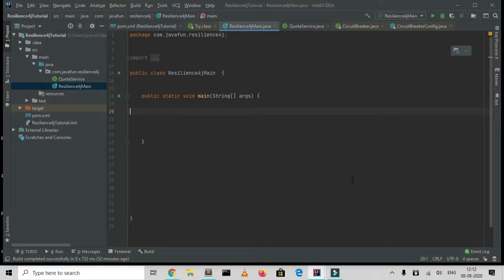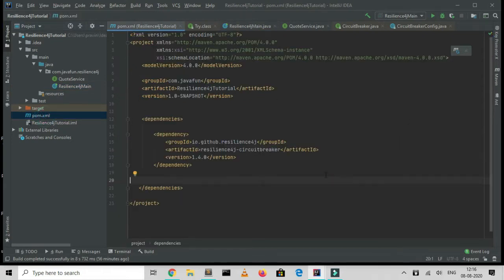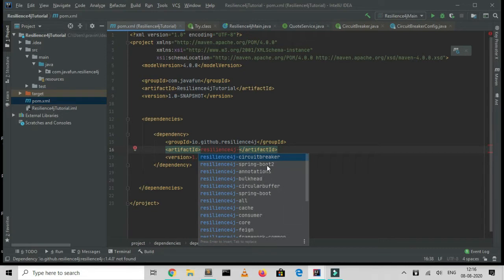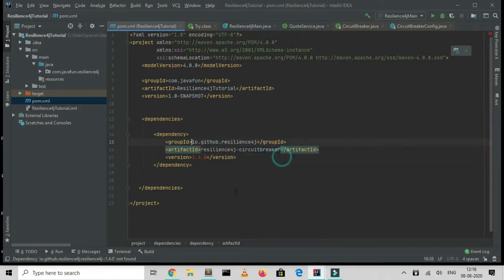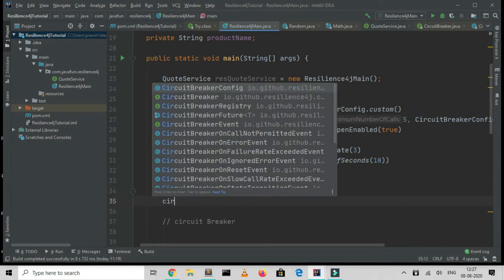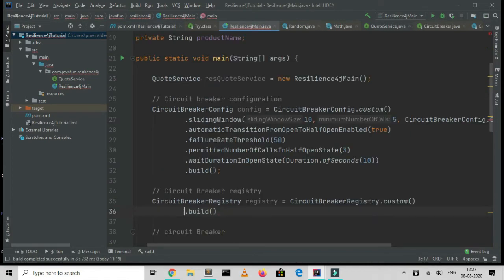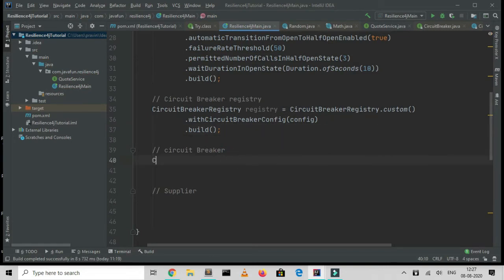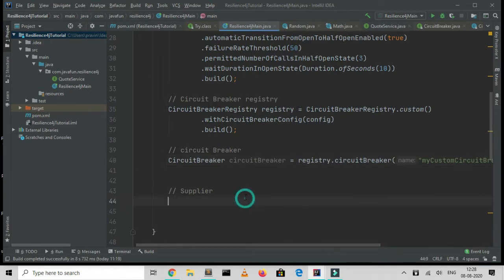Resilience4J CircuitBreaker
Cascading failures are all too common when your software is running alongside other software in your production environment.

Wouldn’t it be great if you could isolate your software from other software’s issues?

Wouldn’t it be great if you could keep your own problems local and not cause problems for other software running in the same environment?

Wouldn’t it be great if your app stayed up while others are down?

Resilience4j is a lightweight, easy-to-use fault tolerance library inspired by
Netflix Hystrix, but designed for Java 8 and functional programming.

As Netflix has announced that they no longer actively supporting the Hystrix circuit breaker then what are the alternatives.

We will cover resilince4j for the circuit breaker. And it also has features other than circuit breaker which are good to have.

This video covers the following topics about resilience4j -

2. Resilience4J Spring Boot Integration

4. Resilience4j Circuit Breaker Feature

5. Resilience4j Bulkhead  Feature

6 Resilience4j Rate limiter Feature